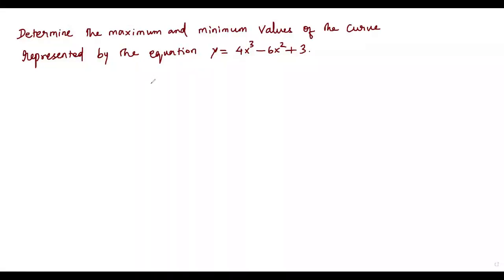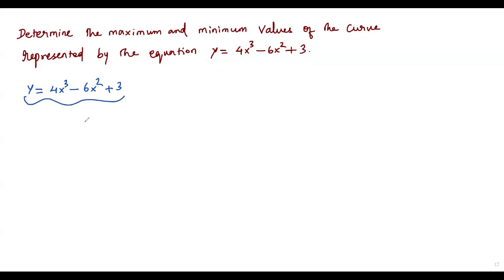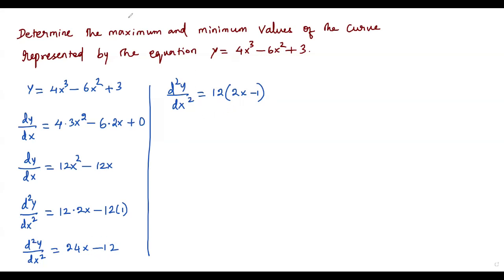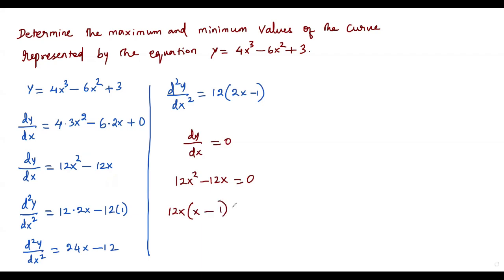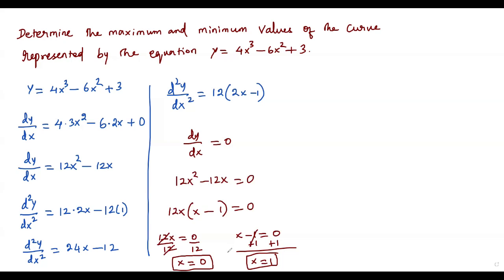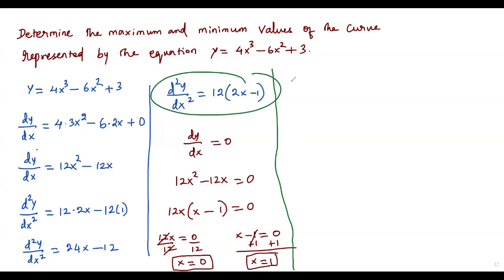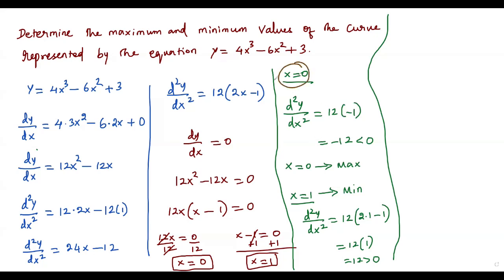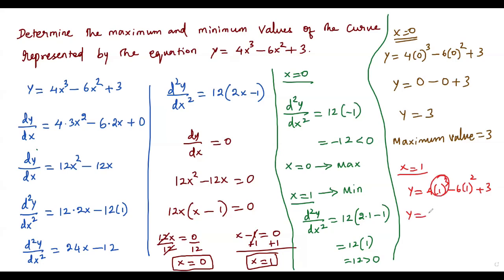Calculus : Derivative (Maximum and Minimum Values)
determine the maximum and minimum values of the curve represented by the equation y = 4x^3 -6x^2 + 3.